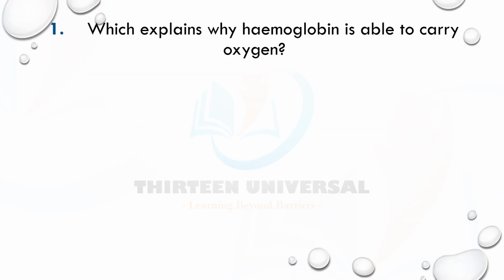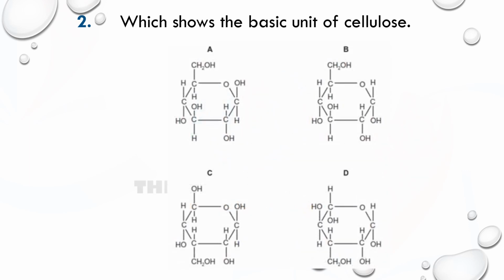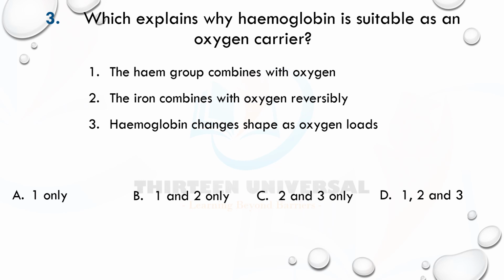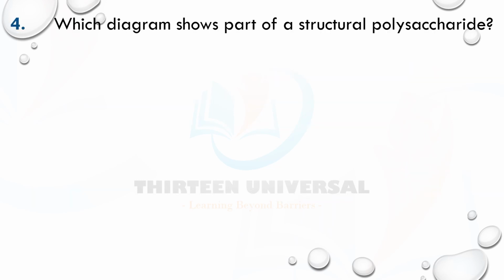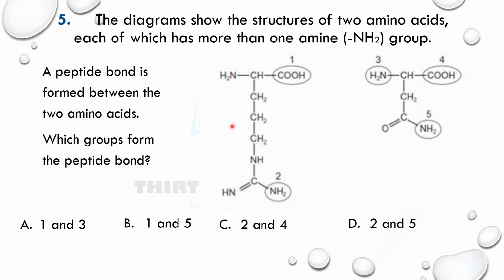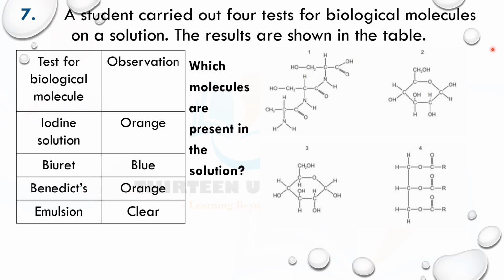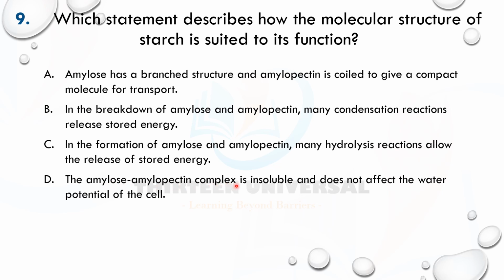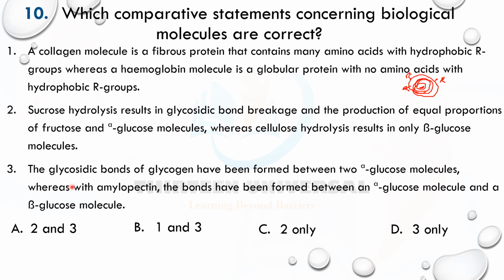A' LEVEL (CAIE) BIOLOGICAL MOLECULE - SERIES FOUR